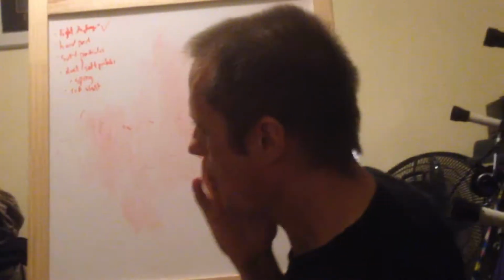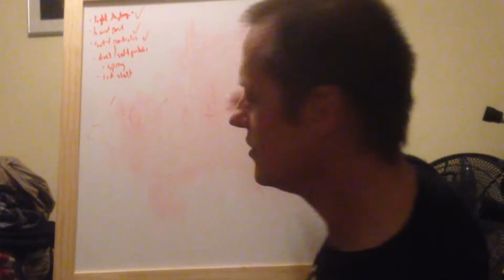Silencing the Big Bang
Silencing the big Bang...how a simpler explanation accounts for the red shift and hence the so-called Big Bang should be silenced.